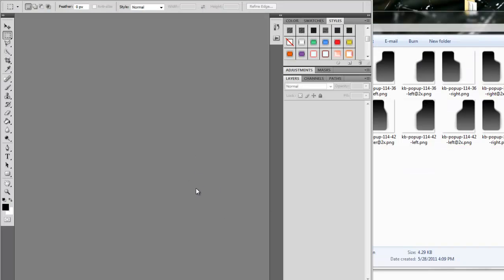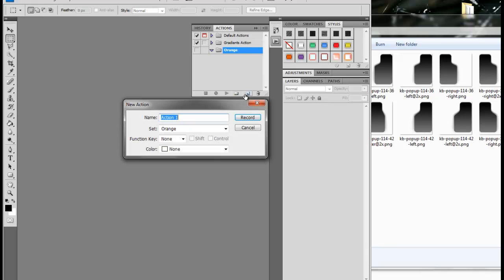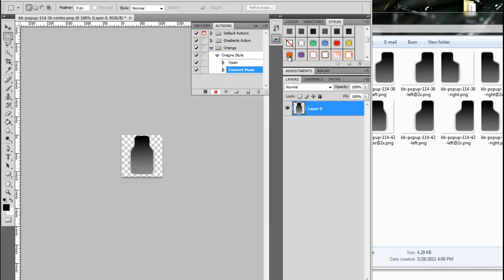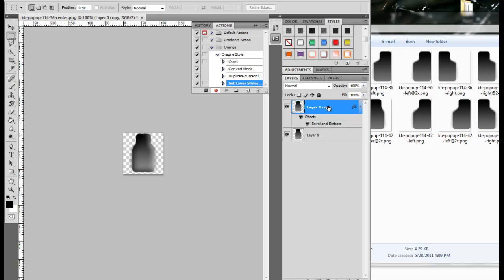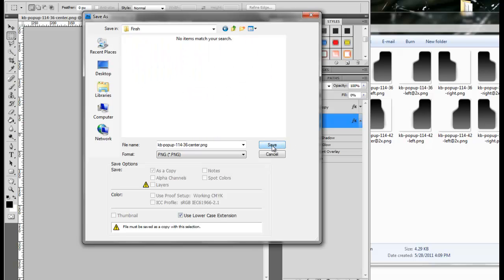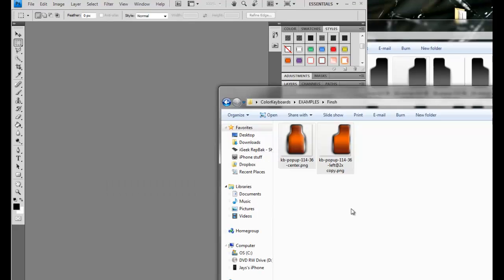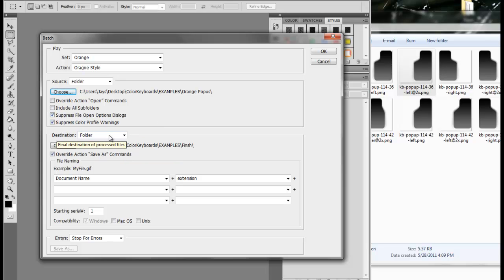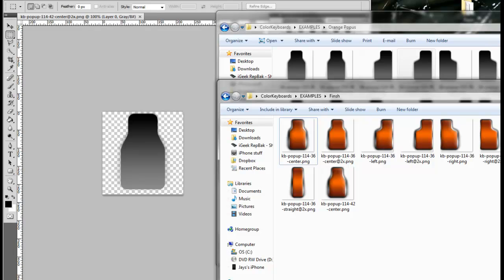Photshop Actions n Batching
How to set up Actions and then Batching in Photoshop

If you need help or advice (especially with iphones/iPads/iPods) visit the Basement Forum.